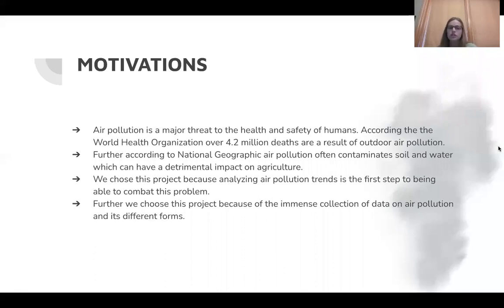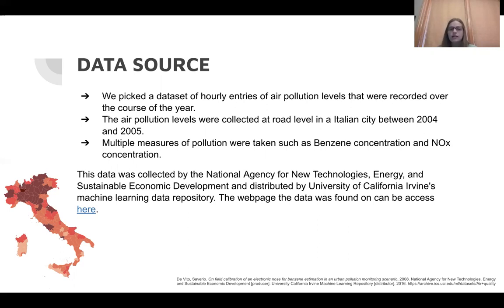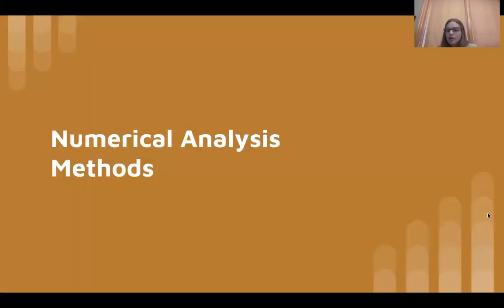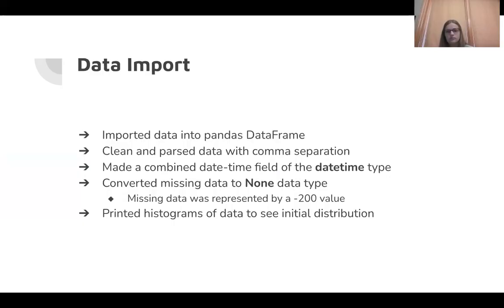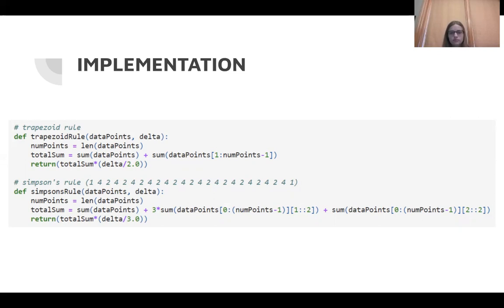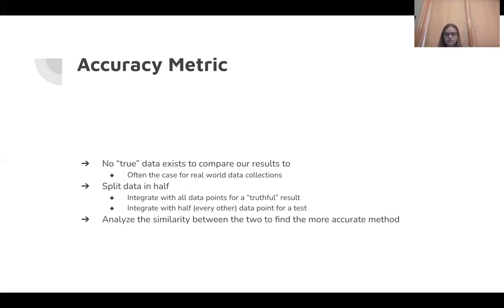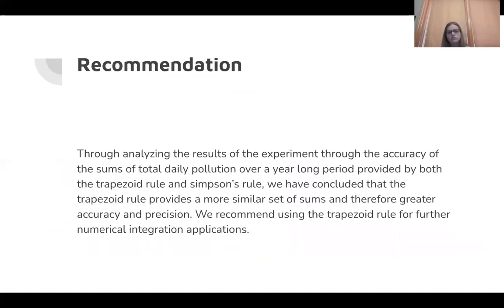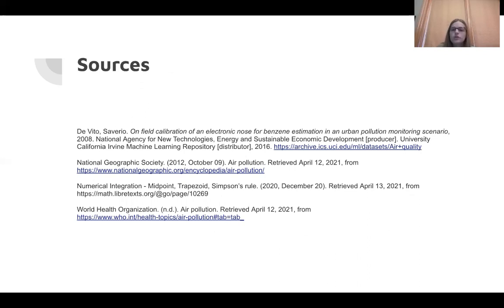440 Final Presentation